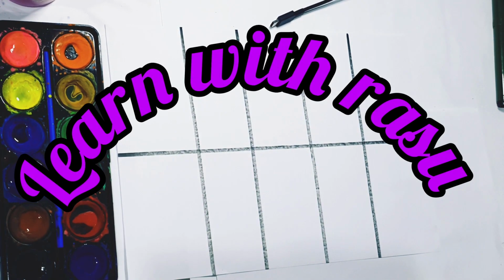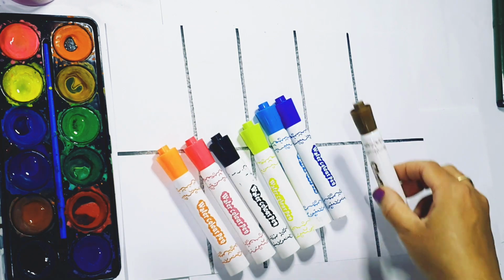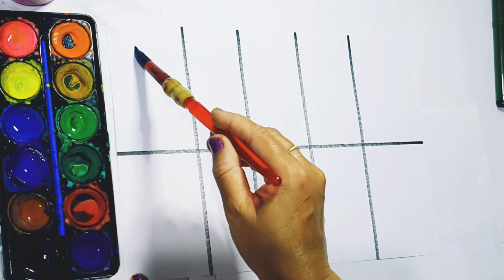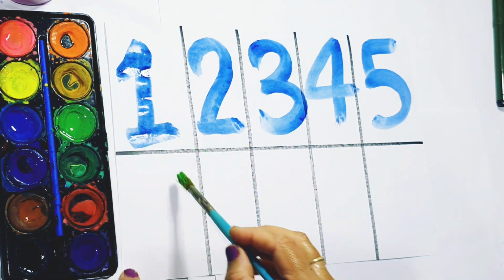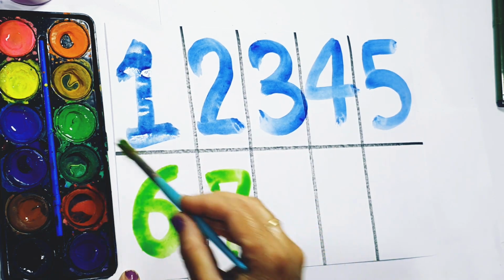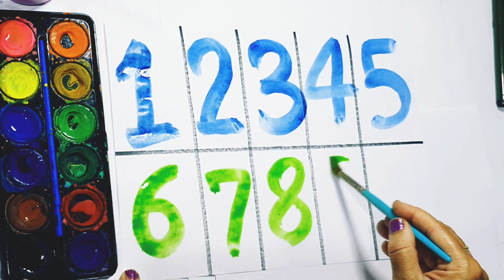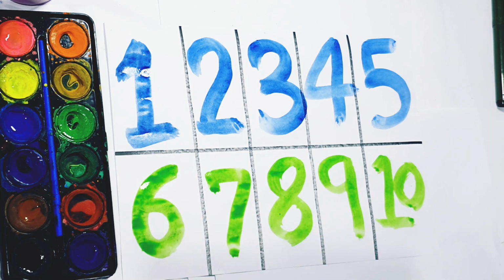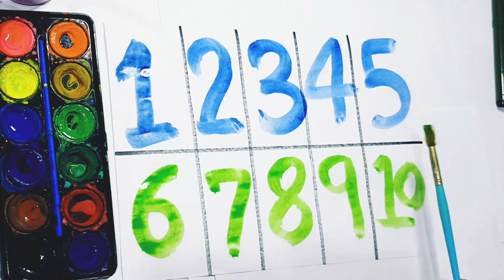Counting Numbers | write and read numbers | 123 learning for kids | 1-15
123counting
123counting
123counting
Counting Numbers | write and read numbers | 123 learning for kids | 1-15 | 123 counting for kids,
123counting
123

123123
123counting
Counting Numbers | write and read numbers | 123 learning for kids | 1-15 | 123 counting for kids, 593

123 Numbers, learn to count, One two three, 1 to 20, 1 to 100 counting, abc, alphabet a to z - 593

Your Query 👇

123
ginti12
one to hundred
counting 12
123 123
1 to 100
one two three
one two
123 song
123 counting
1234
song 1 se 100 tak
counting 123
one two three four
123 numbers
numbers song 1-100
one two three hundred tak
numbers 1 to 100
counting song
1 to 100 counting song
1 se lekar 100 tak ginti
one one 100
1 to 100 counting
1 to 10 ginti
123 ginti
one two counting
Mantu Study Class
LEARN WITH RASU
DOODLE DREAM